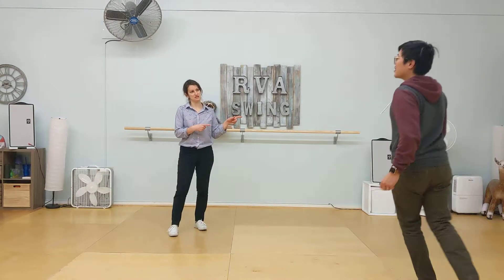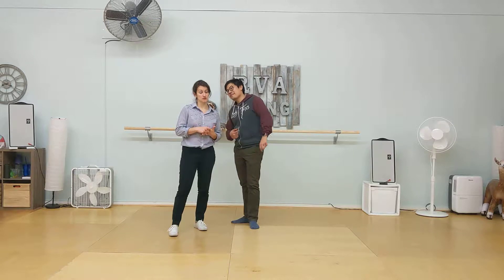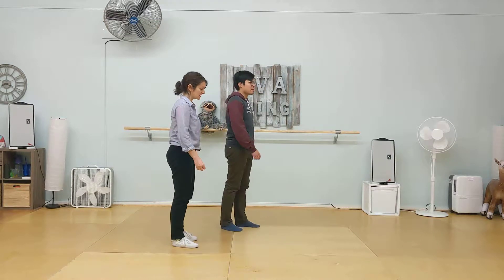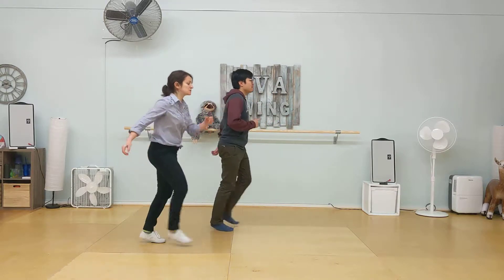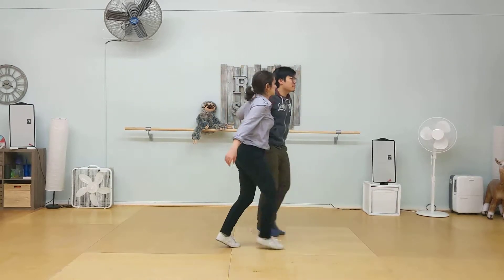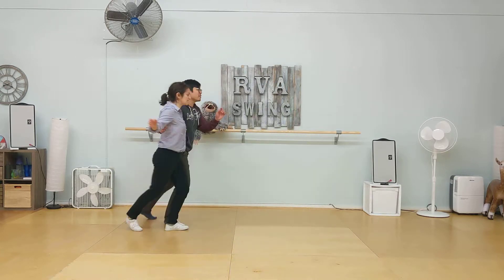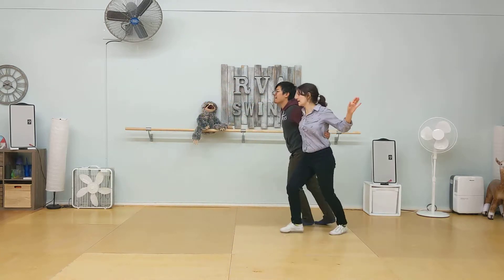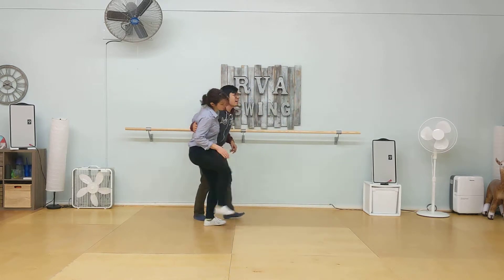Intro to Swing Dancing January Week 3 Sydney and Jordon 2019